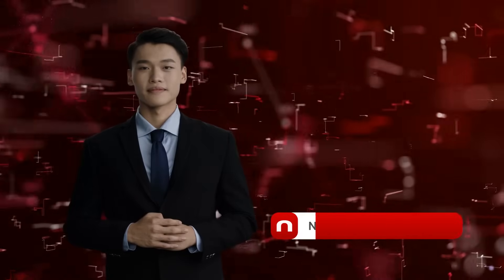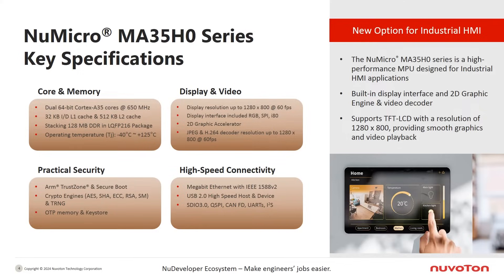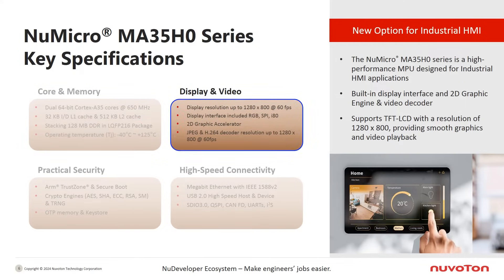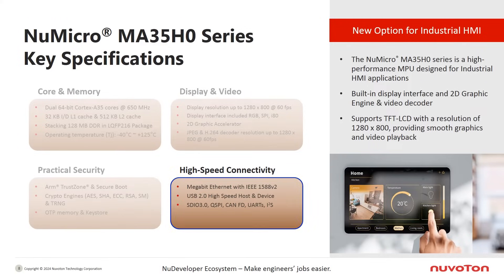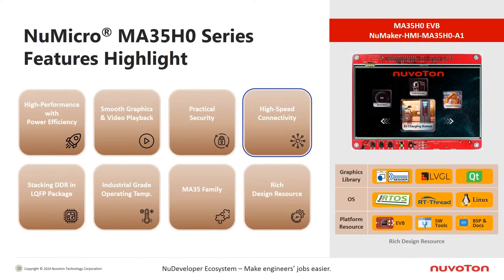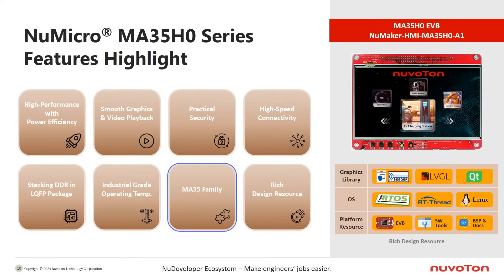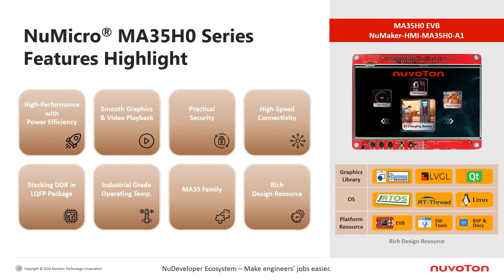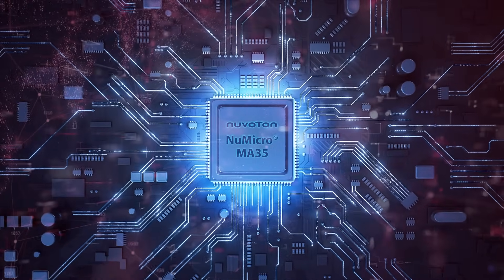NuMicro® MA35H0 Series Introduction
(This video contains AI-generated content.)
NuMicro MA35H0 series is a high-performance microprocessor targeting industrial HMI applications. It is based on dual 64/32-bit Arm Cortex-A35 cores, the high-performance cores which run up to 650 MHz.
This video introduces the key features of MA35H0.